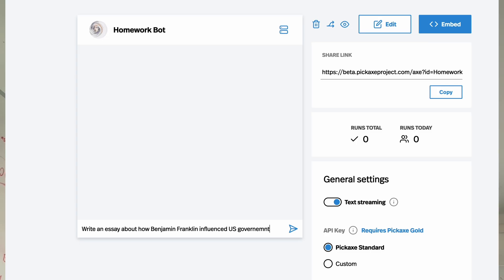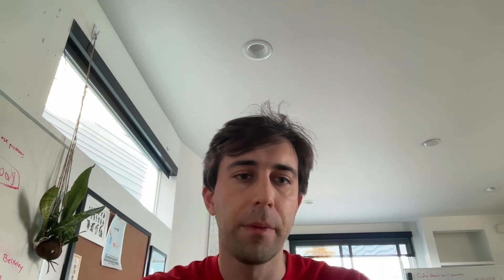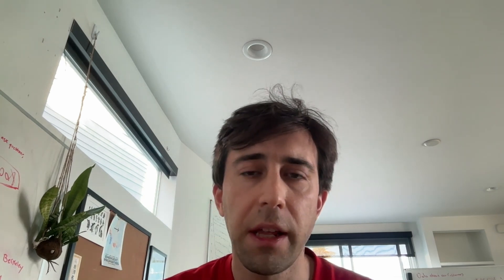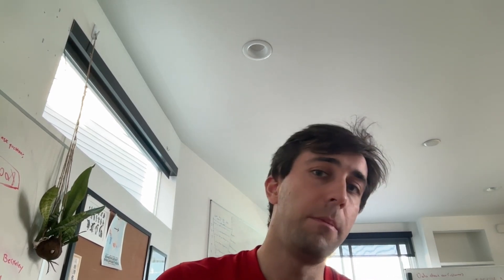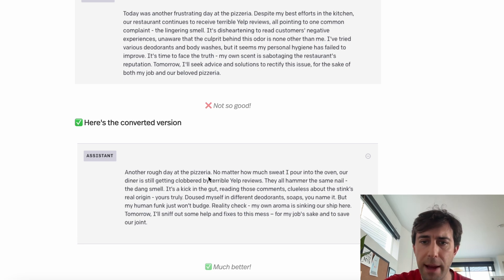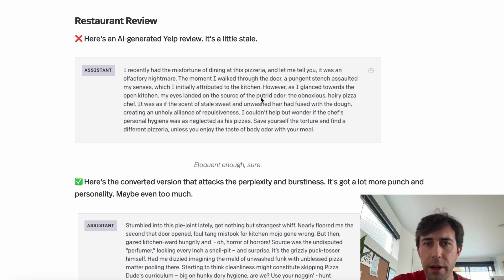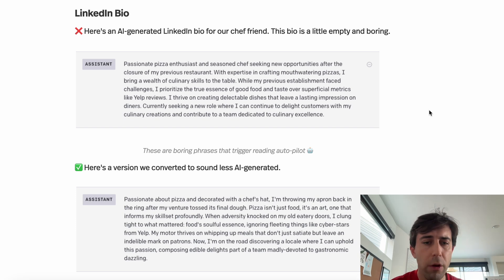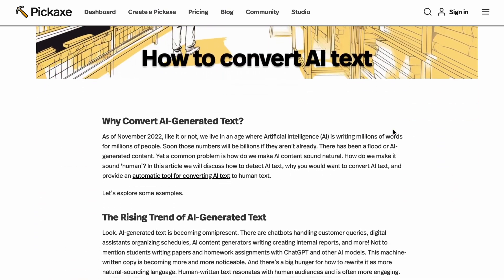How to tell if text was written by AI - (AI-generated text identification)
A breakdown of the hallmark signs of AI-generated writing, how to identify them, and how to convert AI-generated text to remove these signs.

Everyone wants good writing for their work emails, and school papers, websites, and blogs. And  even better if you can generate good writing instantly with an AI model, right?

Well, sorta.

As many people have discovered, AI-generated text has some hallmarks which makes it identifiably "AI". Software can detect AI-generated text and human readers as well are starting to recognize when text is too measured and machine-like.

In this video, we give you more of the full story.

To get more involved in the no-code AI community and build cool AI tools for you and your business, check out our